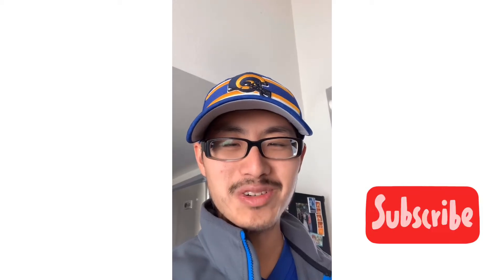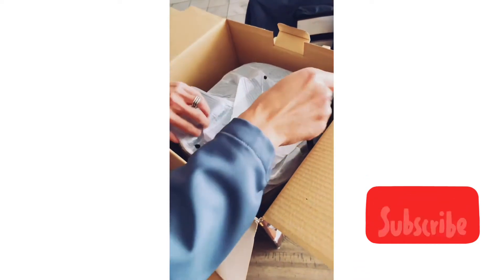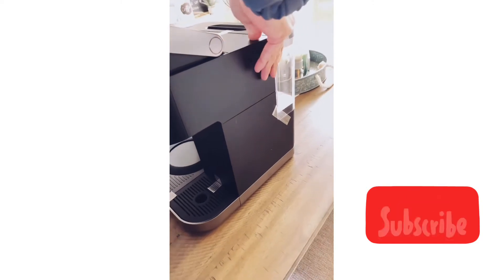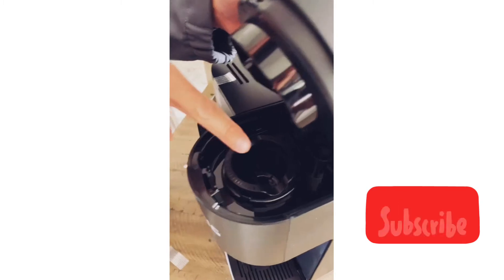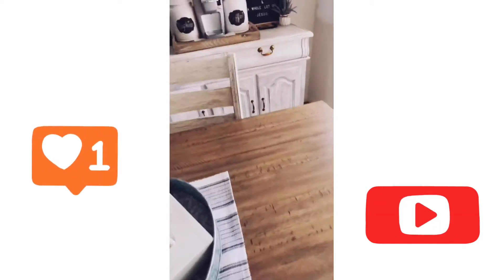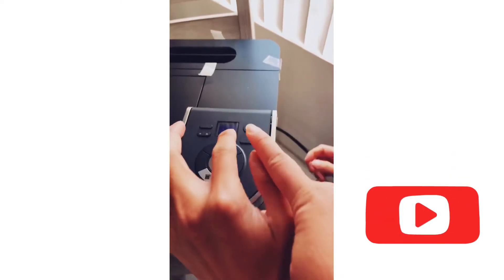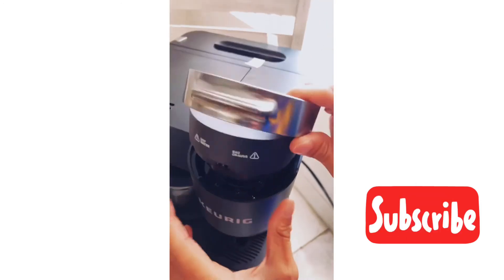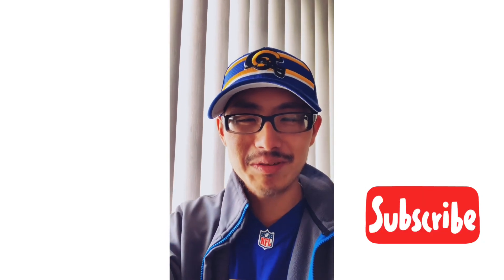Unboxing The New Keurig K Duo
This Keurig is great for people who likes the drip coffee and K Cup. You can find this products anyway household products are sold.